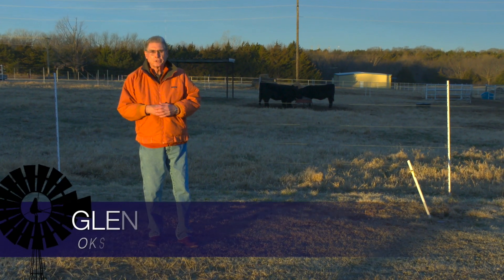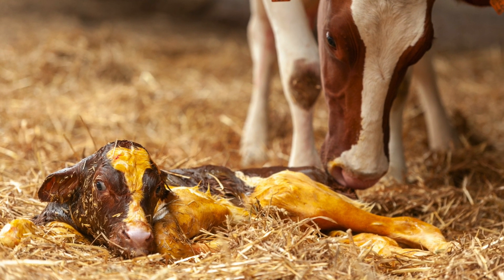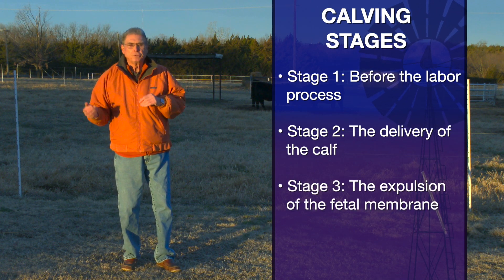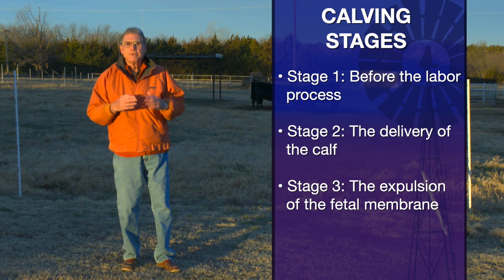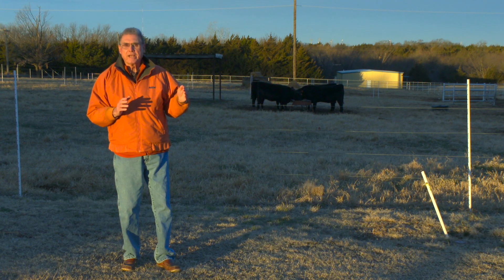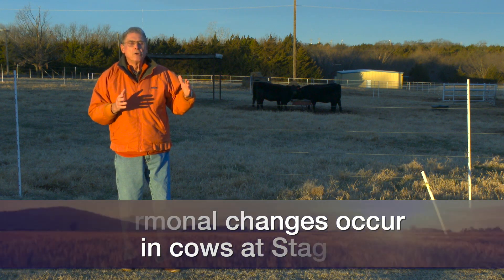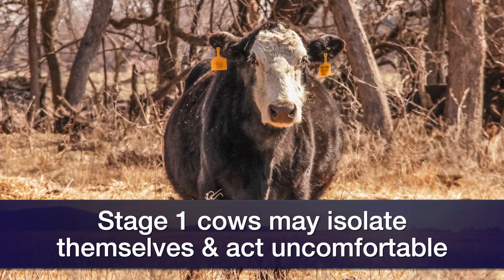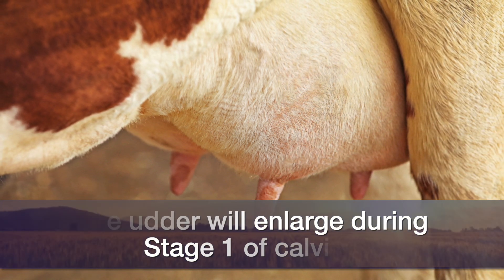Cow-Calf Corner - Stage 1 of Calving (1/23/21)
Glenn Selk walks us through the first stage of calving.